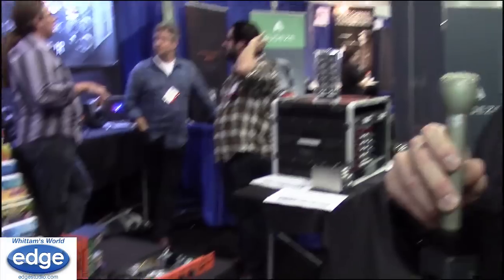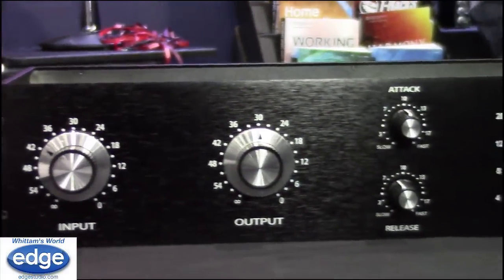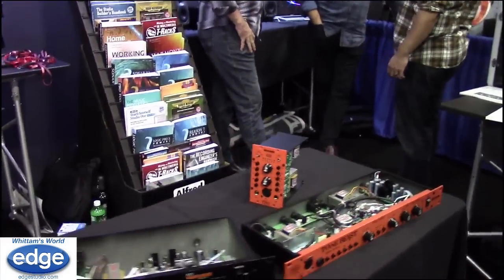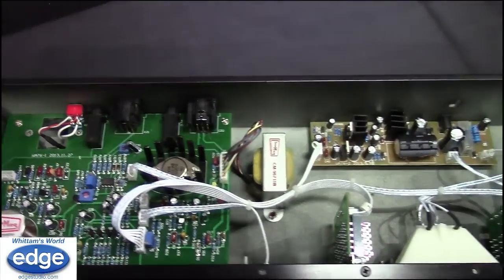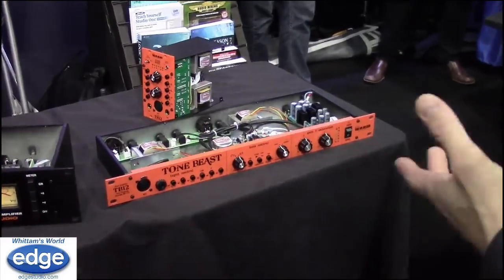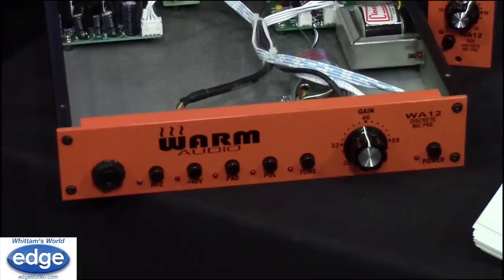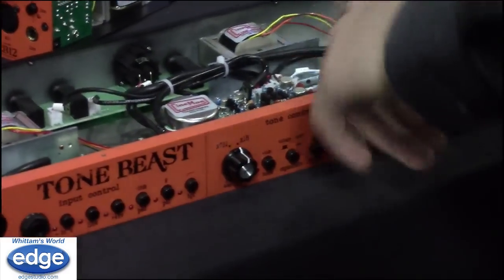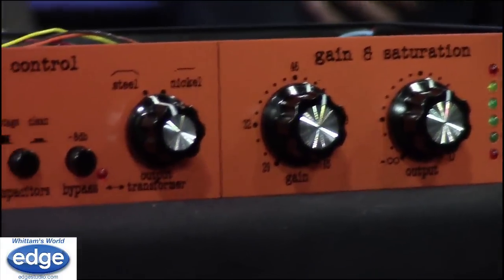Edge Studio's Whittam's World: AES 2014 Warm Audio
Bryce Young, Warm Audio, explains the features of the WA12 and the Tone Beast.

Product Links for B&H:

WA12 500 series